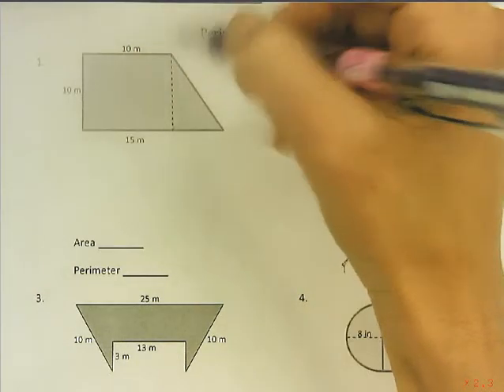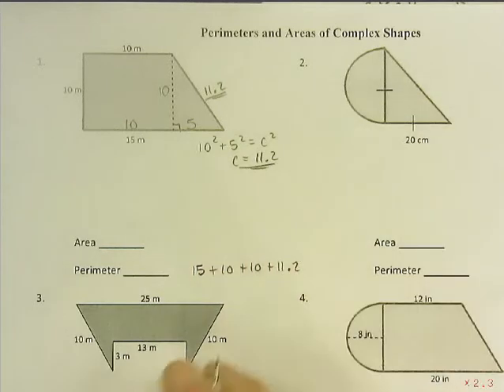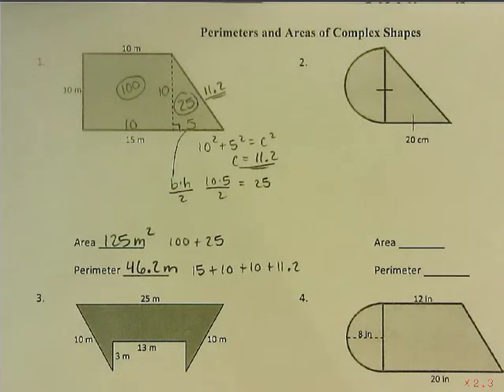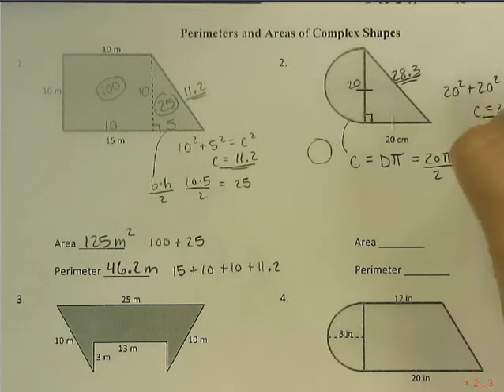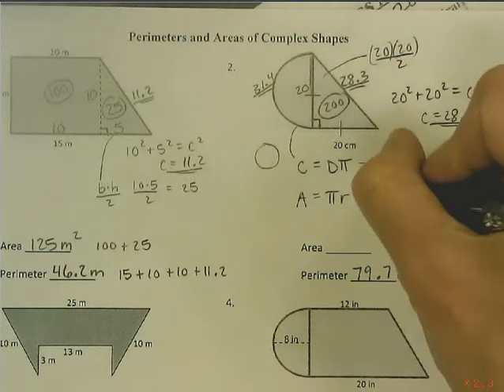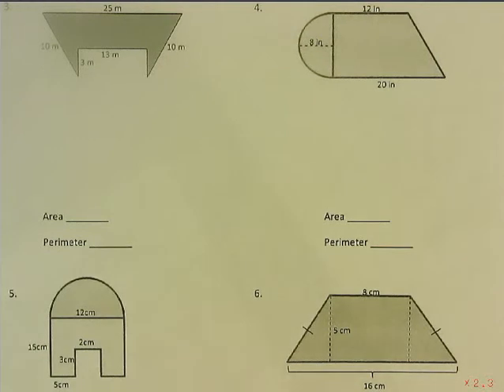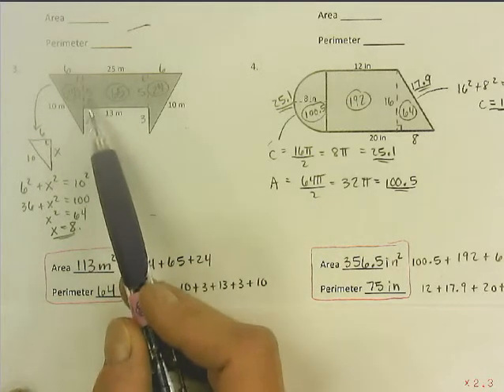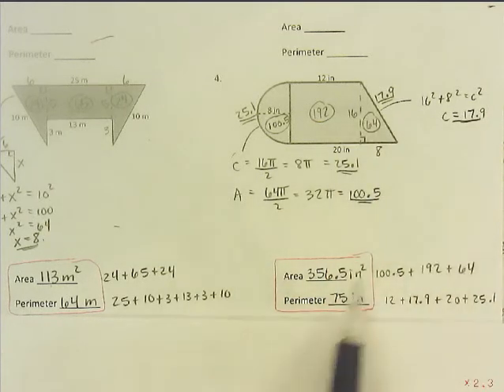Im2 areas and perimeters of complex shapes